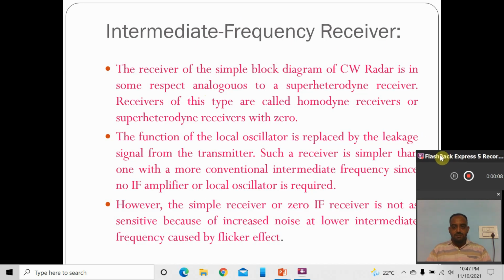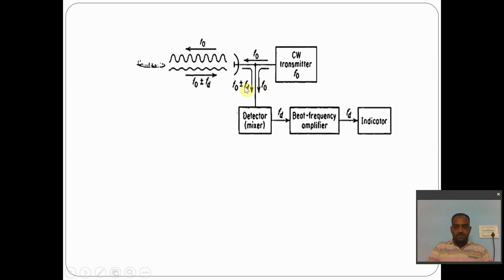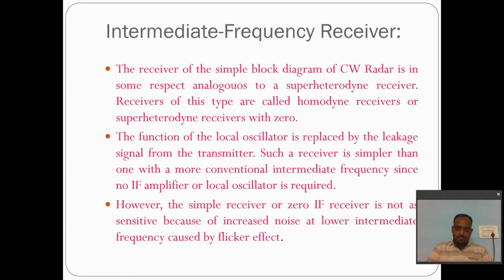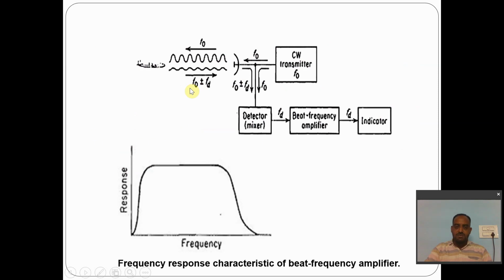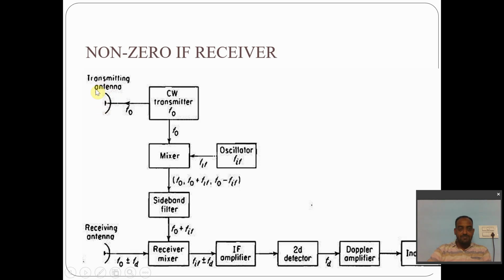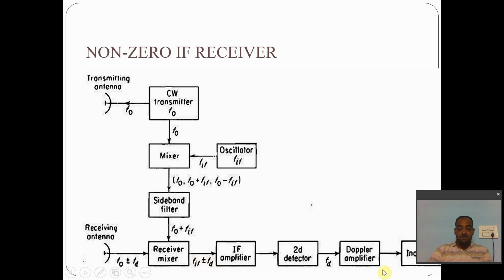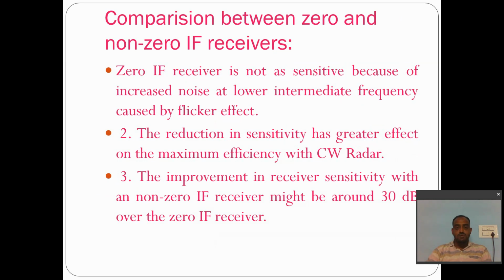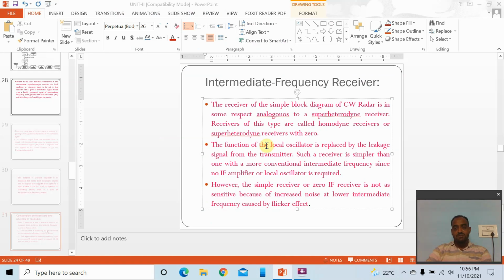Non zero IF receiver and comparison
Explained the Non zero IF receiver and compared with the zero IF amplifier